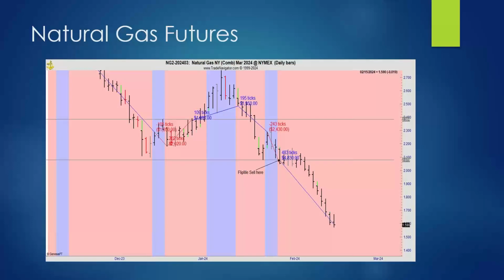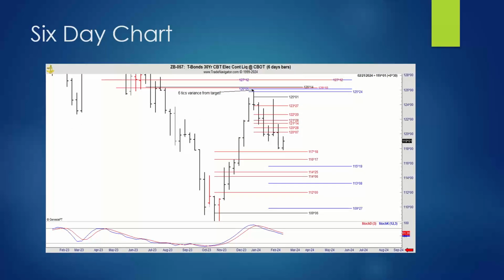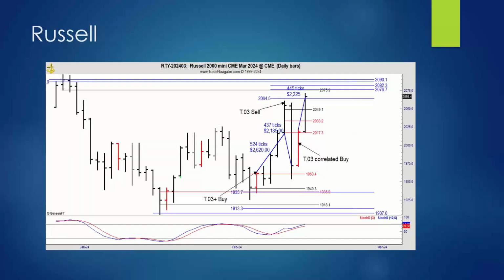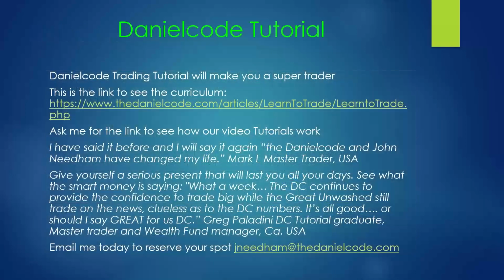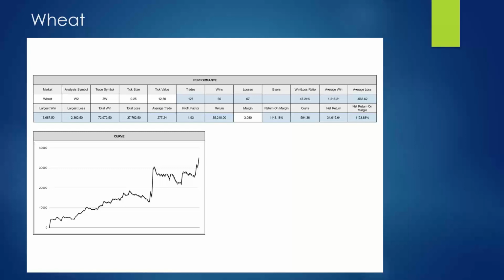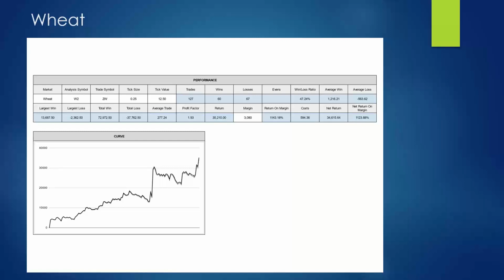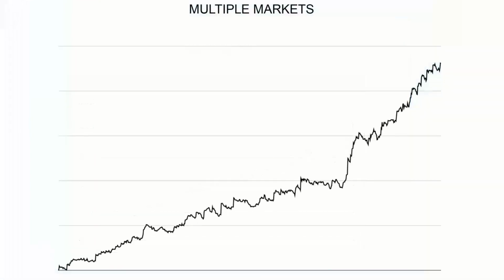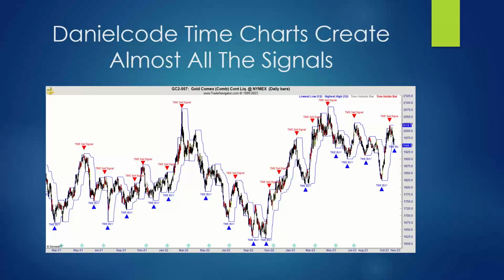Head Space The Trader s Redoubt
From a trader’s point of view becoming a phenomenally successful and safe trader is easy. Start with the daily Danielcode trade signals then graduate to our famous Danielcode Video Tutorial where Members report returns of multiple hundred percents. 200% on margin not enough for you? How about 400%? If you think this impossible you should update with previous Danielcode webinars on UTube where Danielcode Tutorial graduates commonly report these results plus much more. But that is the beginning. Putting that trading plan into action runs into the convoluted signals from your brain on the well known trading emotions of fight or flight. The Head Space wants to act as the final arbiter and controlling those emotions is a vital issue.

Please join me and my special guest at 8:30PM US ET on Thursday 15th February 2024 as I show you how to make all your dreams come true.